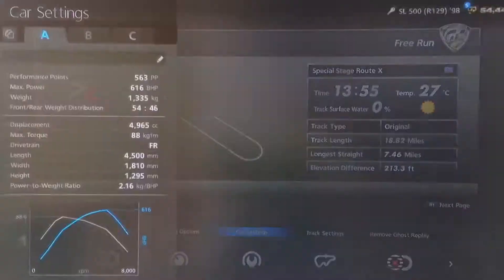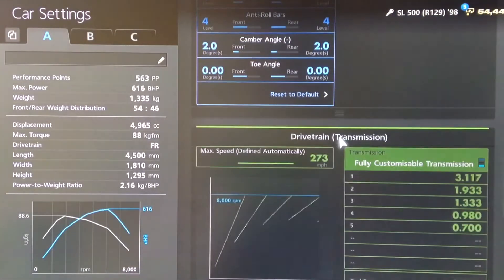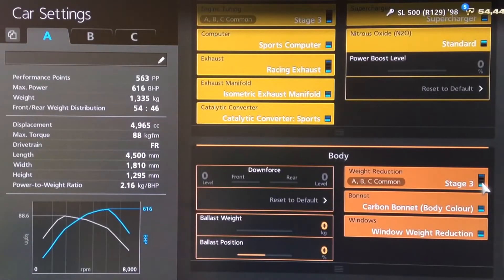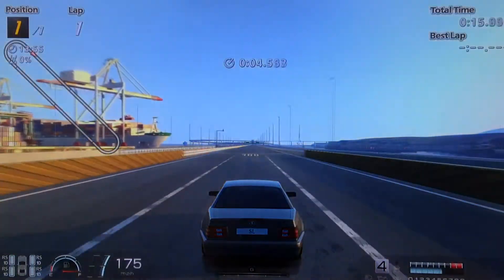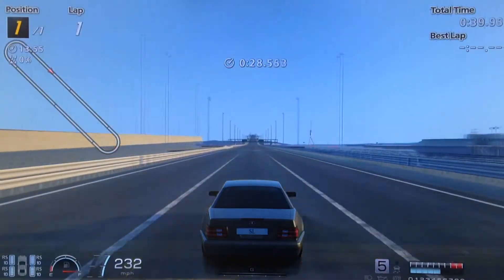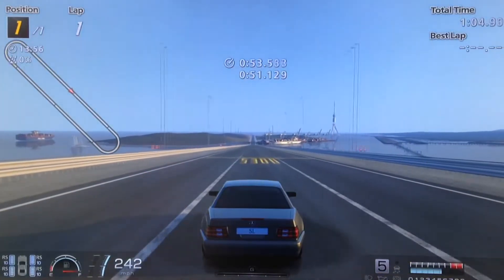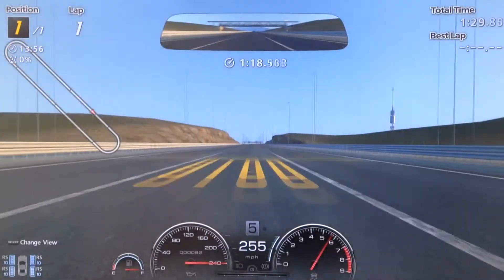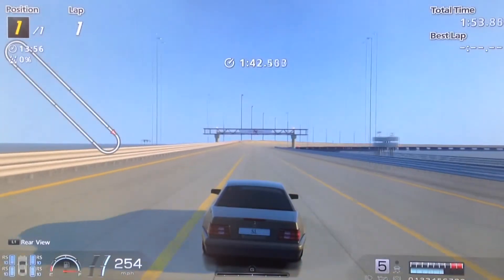GranTurismo 6 : 255+ MPH Mercedes-Benz SL500 R129 Setup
A fast top end setup for the R129 shape SL500, which is something of a sleeper car...

Vine : Hammer Studios
Personal FB : mike.hamer.311
FightMe App : Hammer Studios
Google+ : Hammer Studios
PSN : CORRUPTED_DISC
XBL : CORRUPTED DISC
GTPlanet : CORRUPTEDDISC